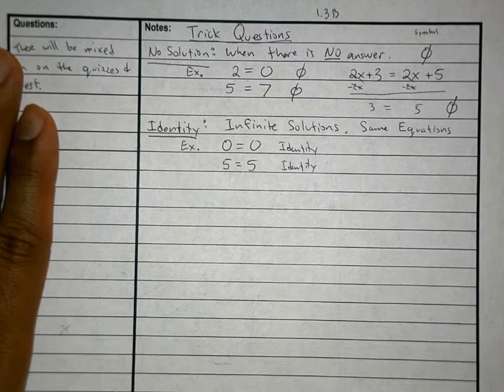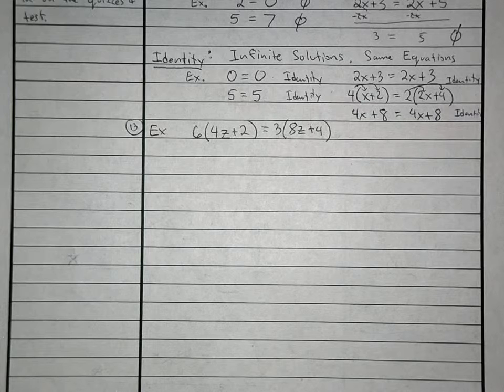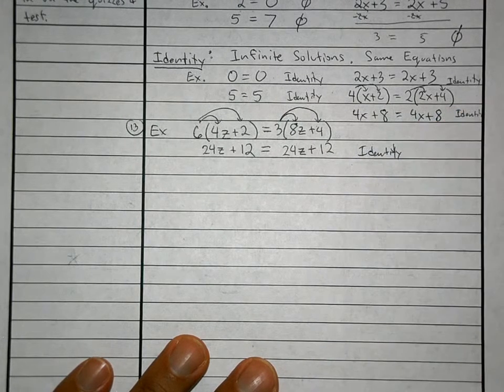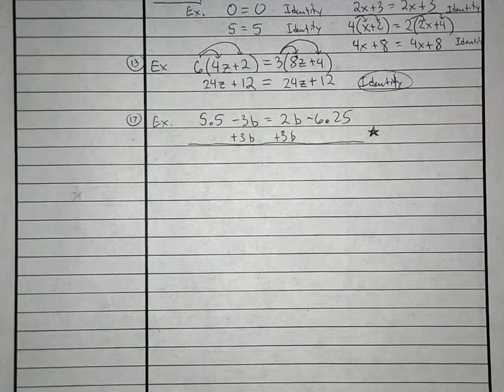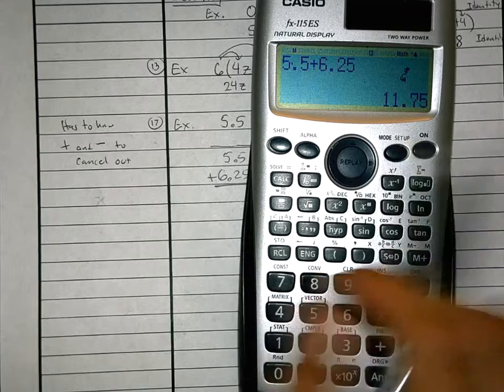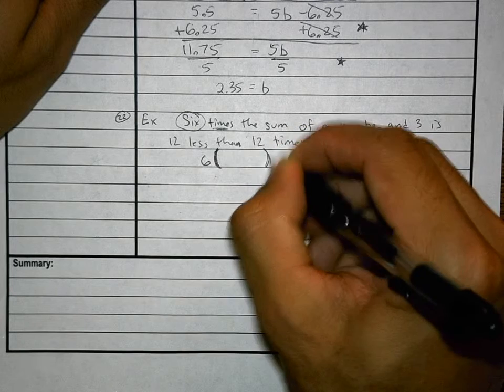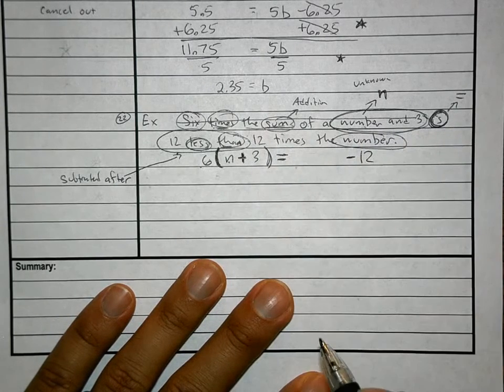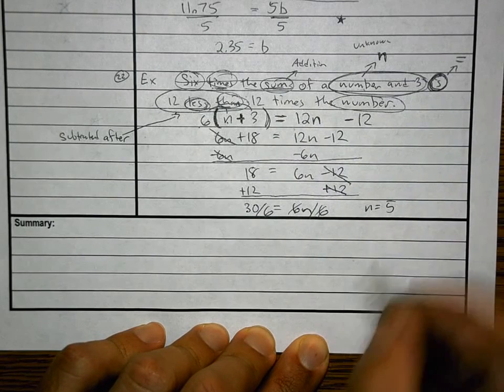Math 1 Unit 1 3b Classroom Lesson Paramo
Solving Multi-step equations with variable on both sides